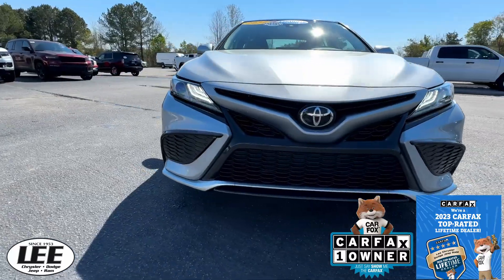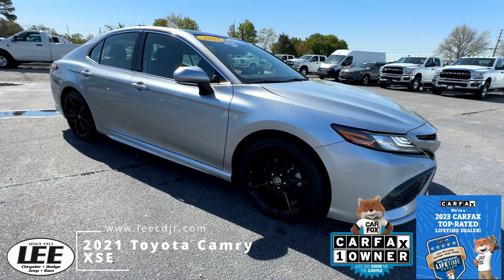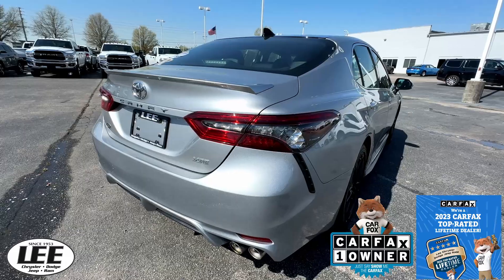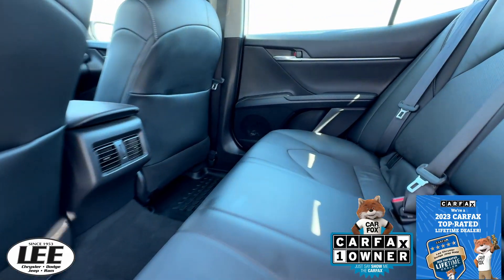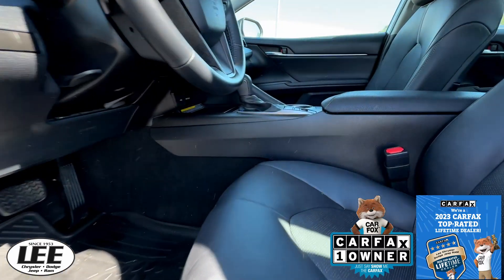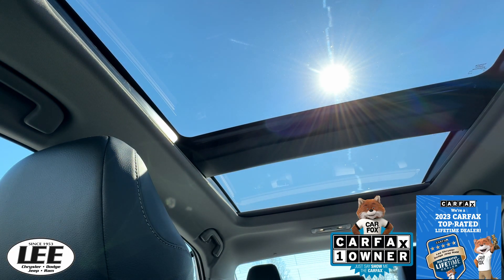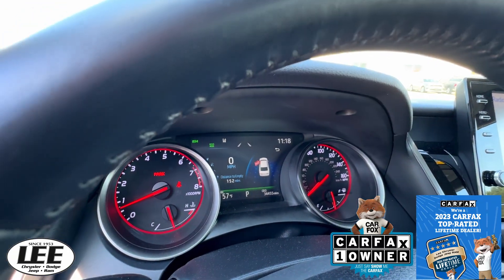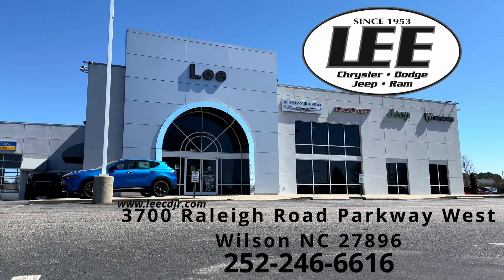2021 Toyota Camry XSE P453727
Thanks to strong fuel economy, a comfortable interior and good value, this 2021 Toyota Camry XSE is one of higher-ranked midsize sedans on the market today! It's an easy go-to choice. You've earned this- stop by Lee Chrysler Dodge Jeep Ram located at 3700 Raleigh Rd Parkway West, Wilson, NC 27896 to make this car yours today!